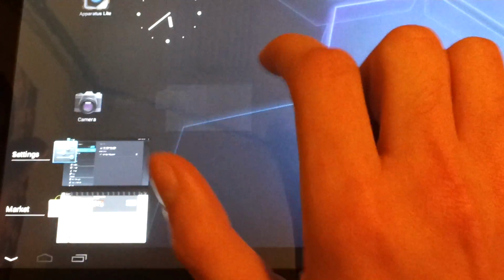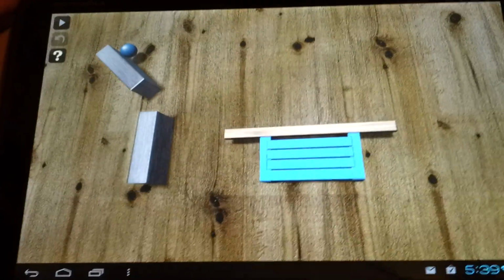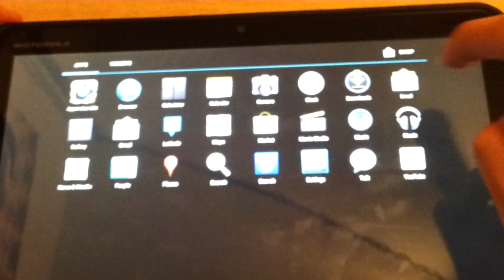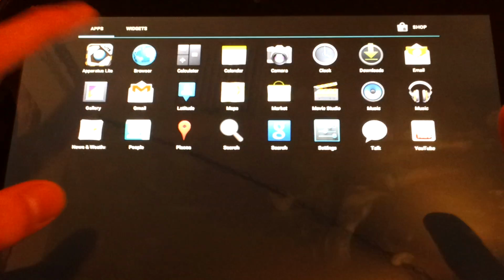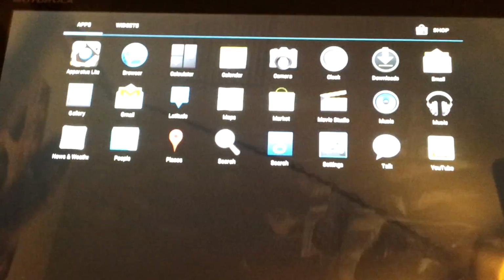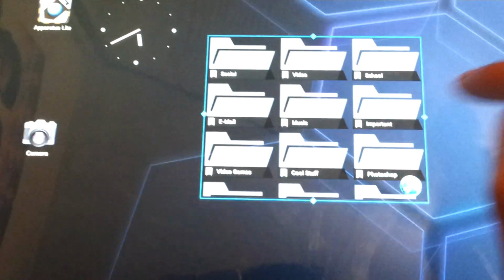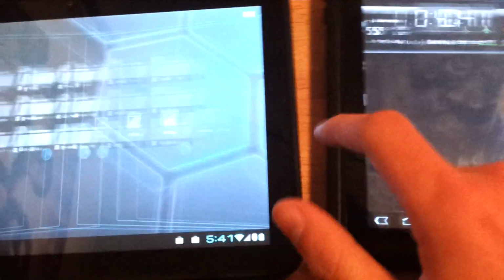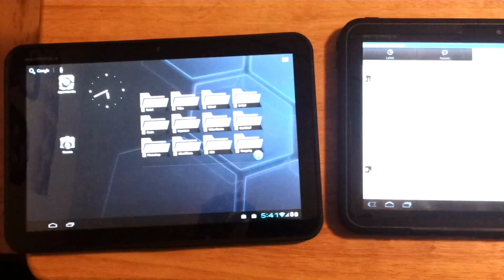Ice Cream Sandwich On Motorola Xoom Wifi - Second Look - Updated Build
We've uploaded a new video answering some of the viewer's questions and showing off some more performance of the Xoom, Check it out

As with our previous video, this showcases ICS running on the Motorola Xoom Wifi and just how fast the tablets can be now that we have a proper OS running on it. It performs as fast as many of the "newer" tablets we see on the market today. We'll be keeping this channel up to date with the new builds being posted by razorbladex401. This install is not for the feint of heart as it is VERY possible that you can do irreversible damage to your device if you do not know how to properly do this procedure.

We did NOT build this or compile this and take absolutely no credit for doing so, this was all done by XDA user razorbladex401  for which we are very thankful!